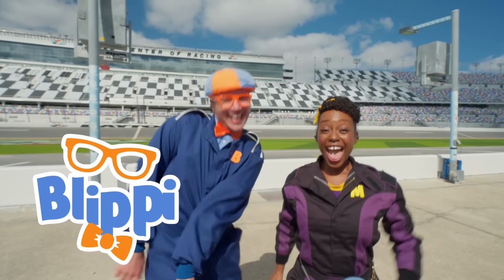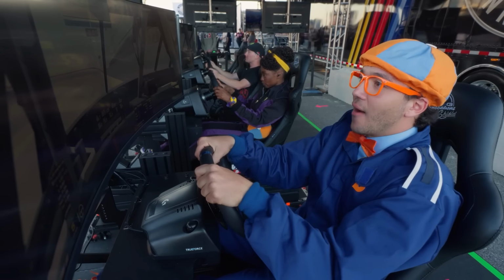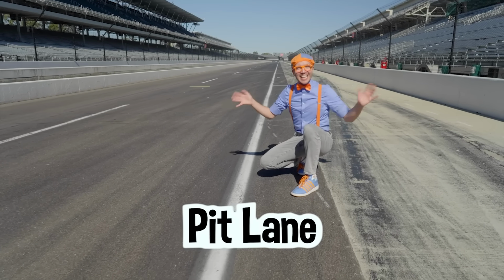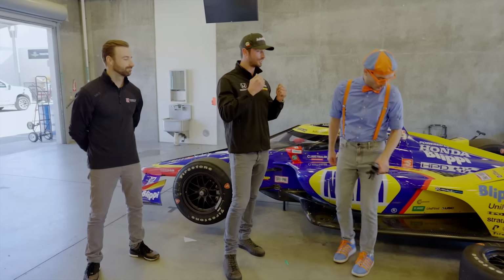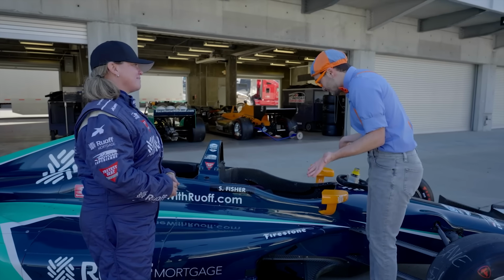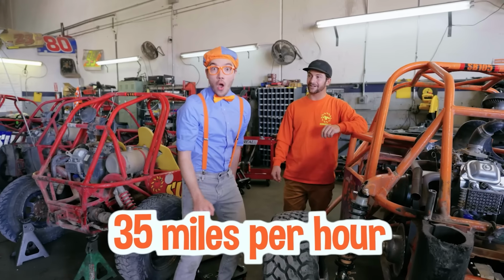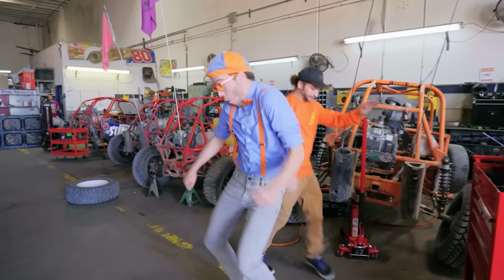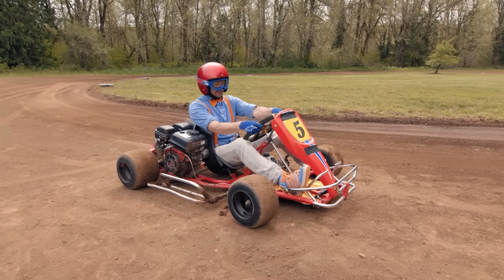Blippi and Meekah Drive REAL RACE CARS at Daytona! 1 Hour of Cars and Vehicles for Kids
It's time to RACE! What makes NASCAR race cars go so fast? Blippi and Meekah visit the Daytona International Speedway where they meet with NASCAR Driver and learn all about race cars! Vroom vroom let's learn about fast cars and other vehicles with fun educational episodes for kids and toddlers!

Timestamps:
0:00 Blippi and Meekahs Need for Speed
13:35 Indy 500
38:09 SunBuggy
51:40 Spoke Bicycle Café
1:58:44 Blippi's Go Kart Race